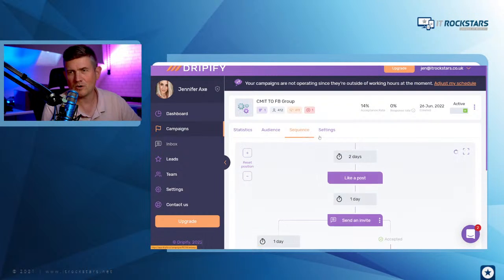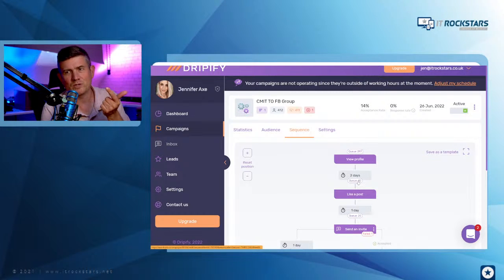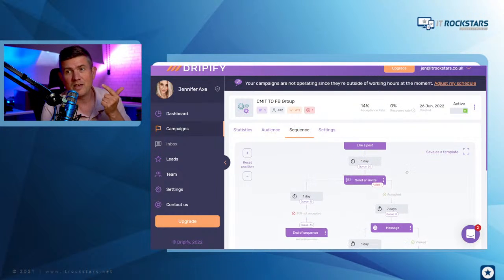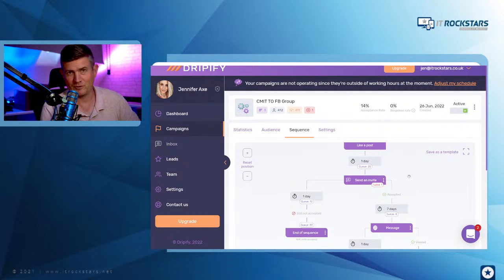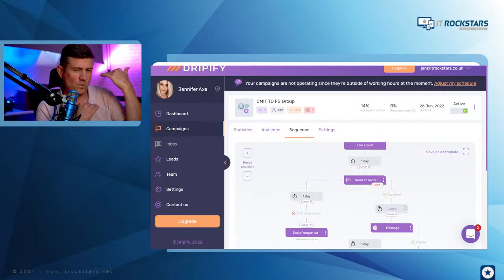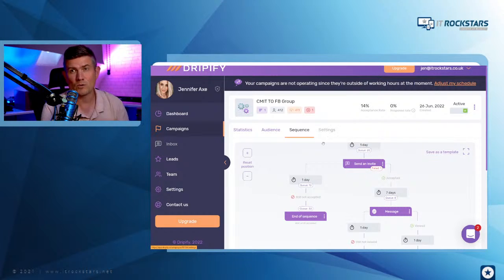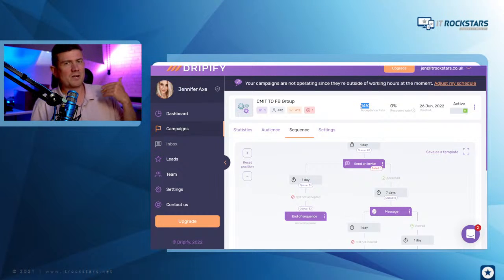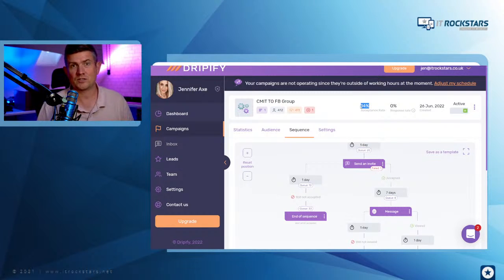(1 Week in results) LinkedIn Automation for MSPs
We've now been running a LinkedIn automation tool for the last 7 days - I dive into the stats and what you can expect by running such a tool. Word of caution do not spam LinkedIn follow our lead here and uses it to market your content.